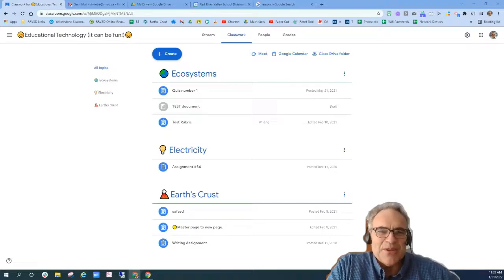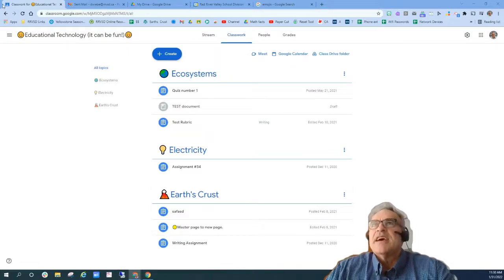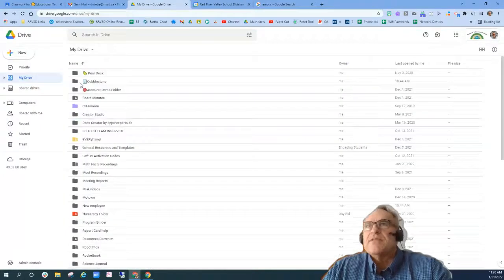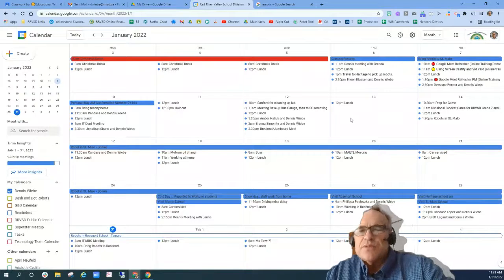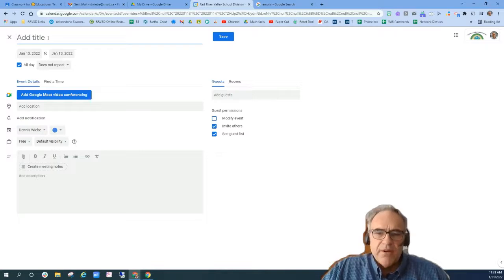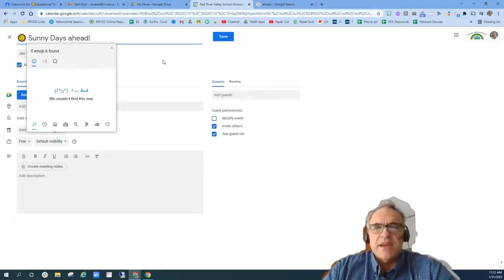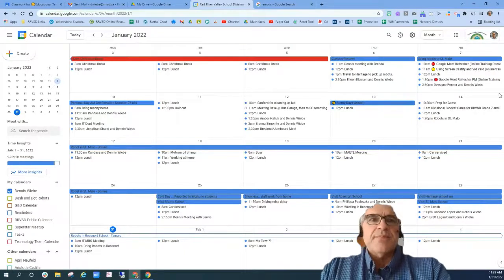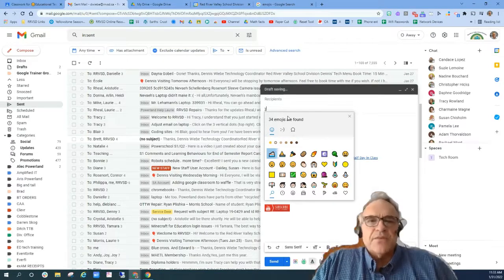Organize with Emojis!